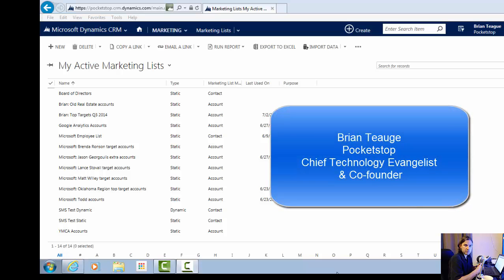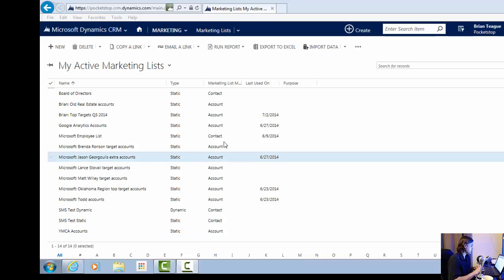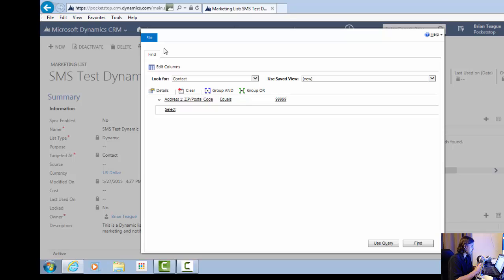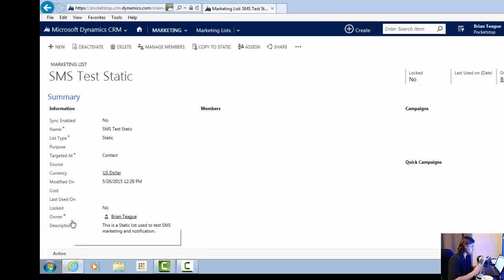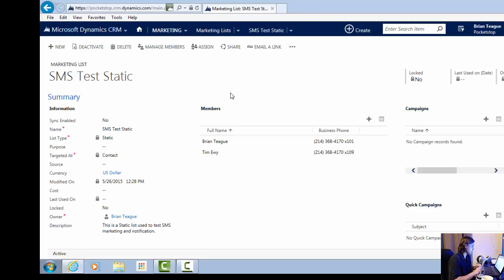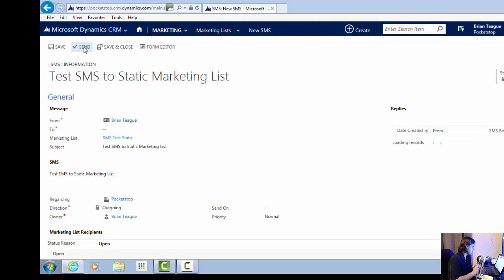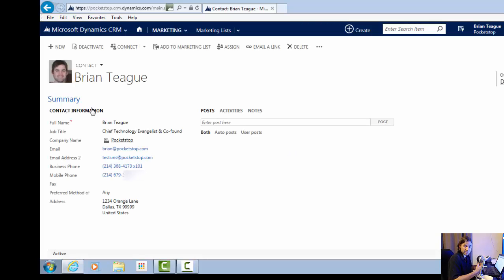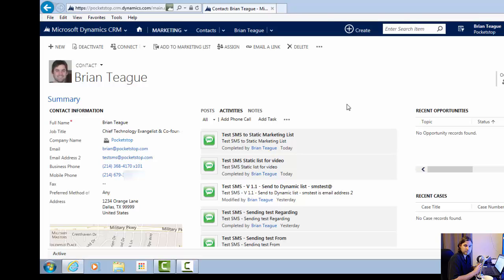Microsoft Dynamics CRM SMS Text Message Plugin demo working with Static and Dynamic Marketing Lists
This is a video that shows how Pocketstop's SMS Text Message Plugin for Microsoft Dynamics CRM works with both Static Marketing Lists and Dynamic Marketing Lists. As you will soon see, we can use the power of Dynamics CRM and Marketing Lists to segment our Contacts and target our Text Message Marketing messages and notifications.